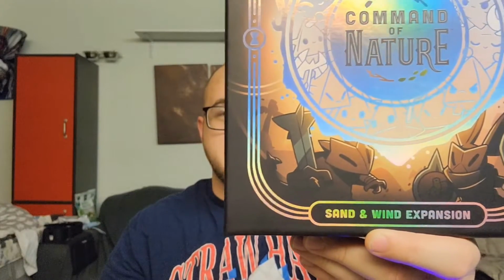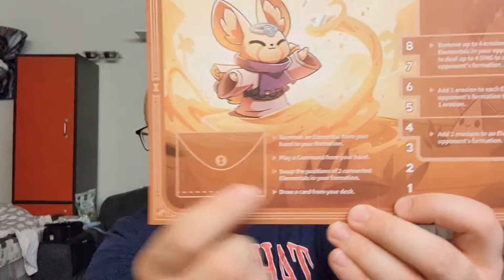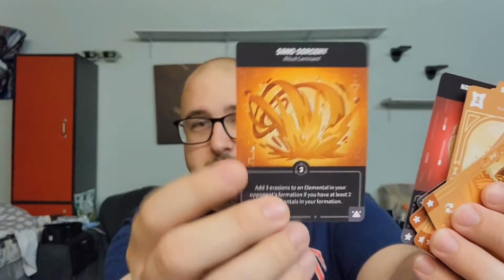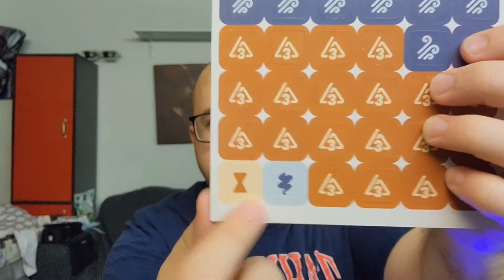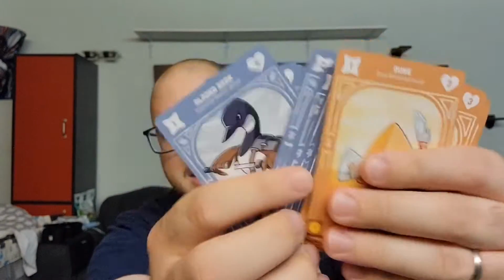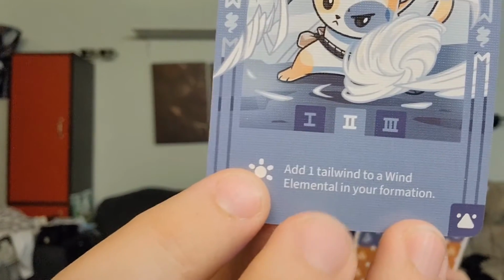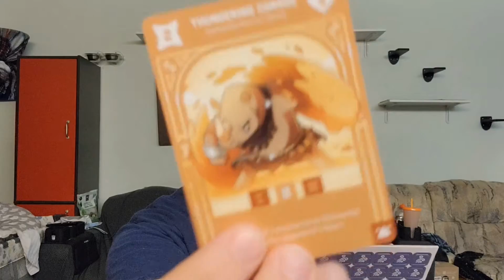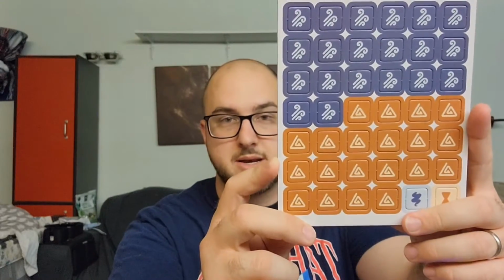Command of Nature | Sand and Wind Expansion | How to Play | Deck Building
Going over the first expansion for Command of Nature by Unstable Games.